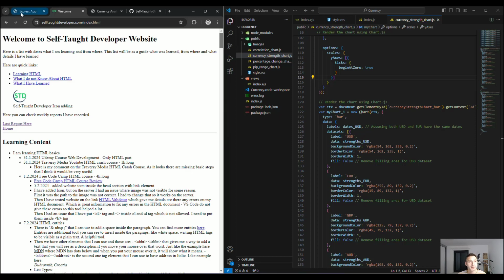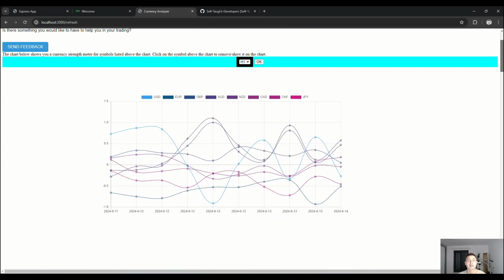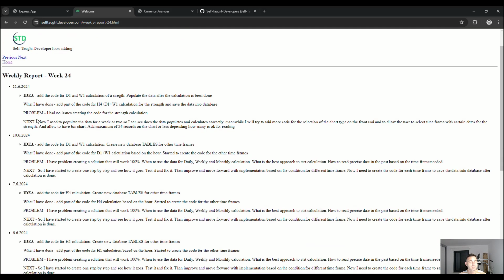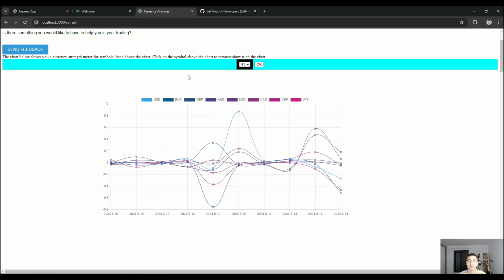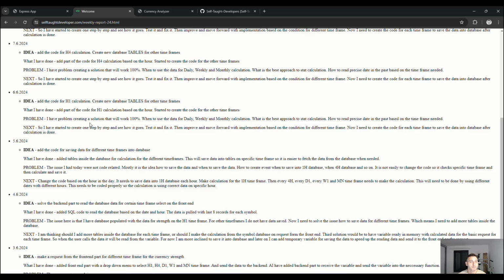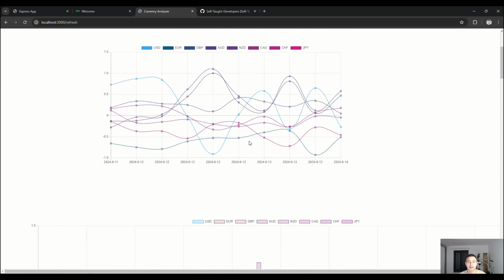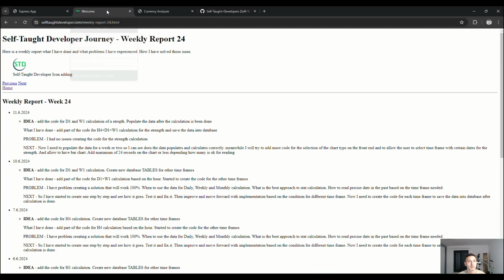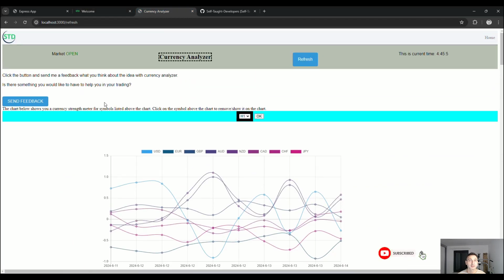Self Taught Web Developer Journey - Report Week 26